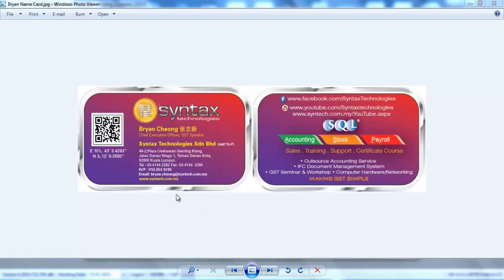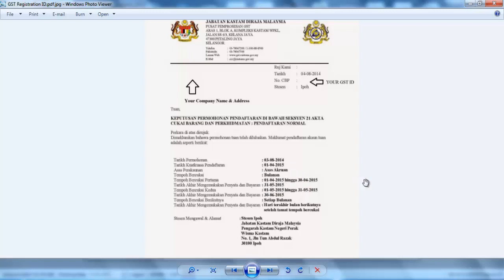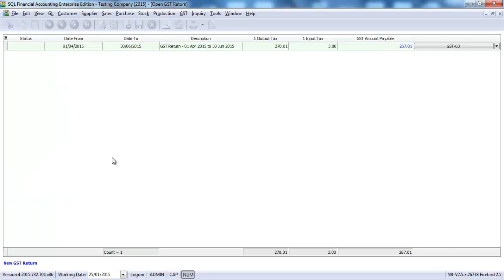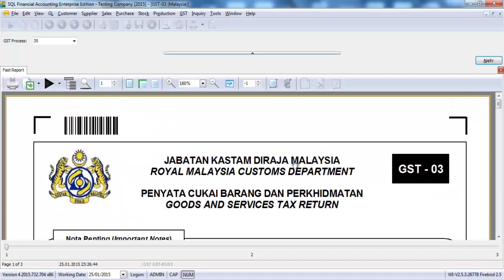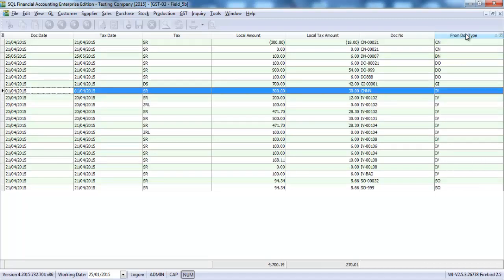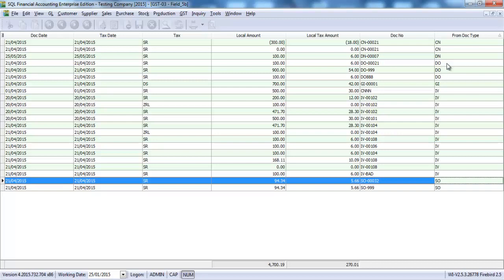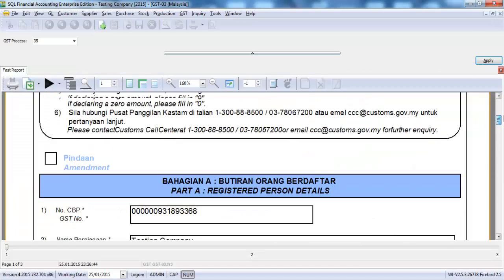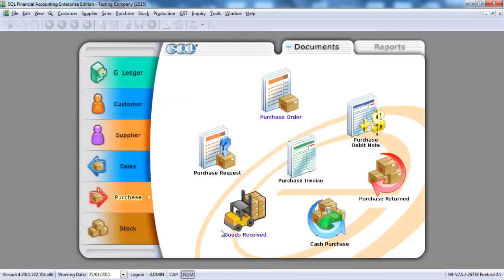Syntax Technologies SQL GST v07 GST 03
GST-03 the most important document for GST submission.